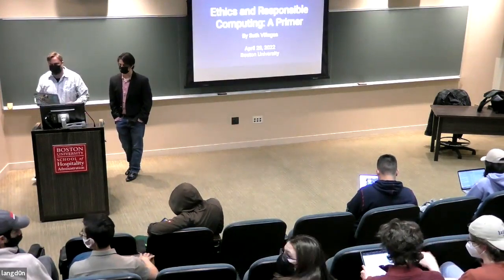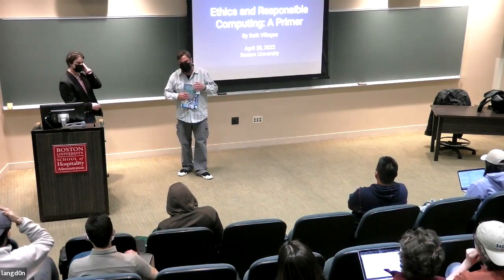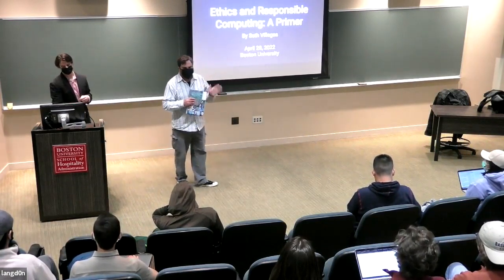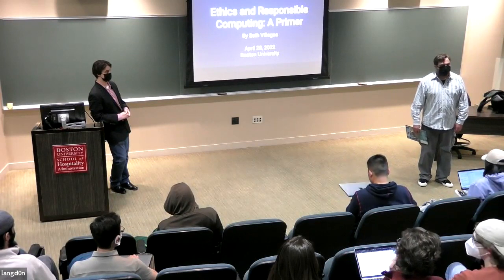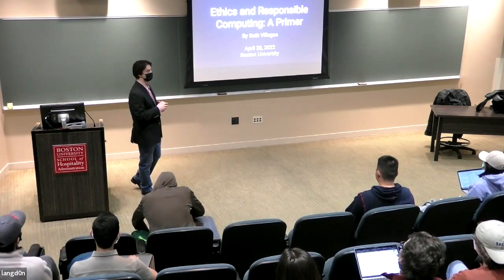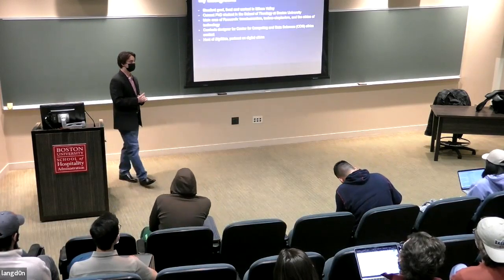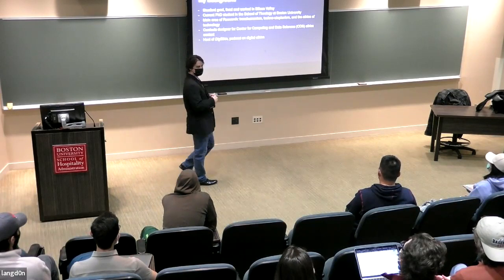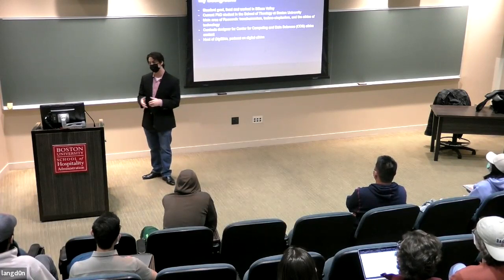DS 100 Lecture: Responsible Computing